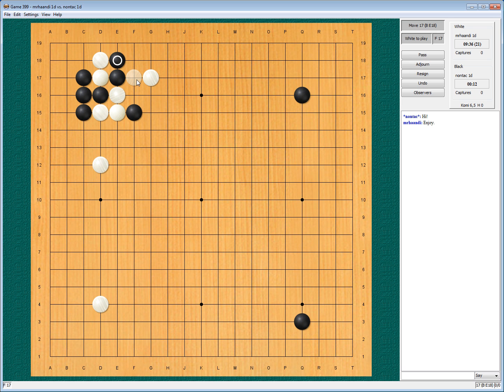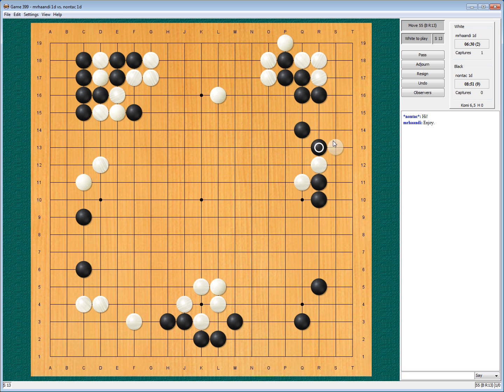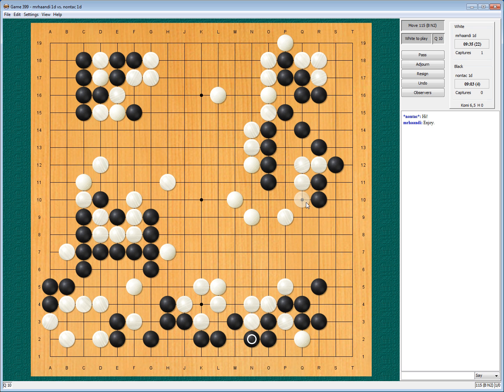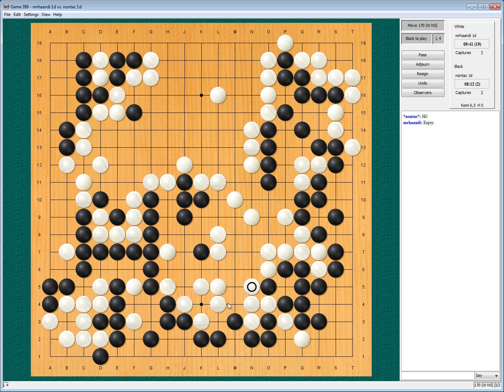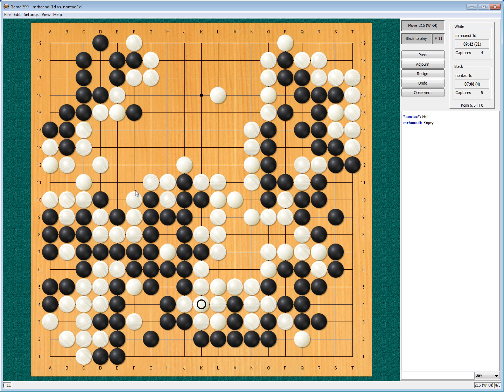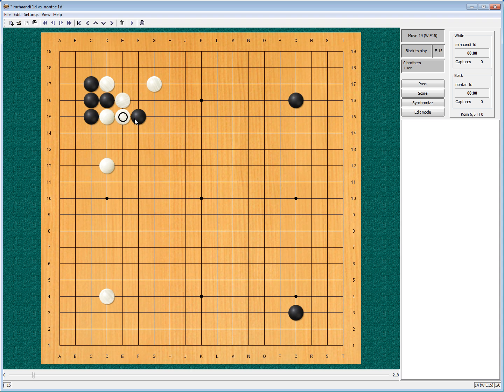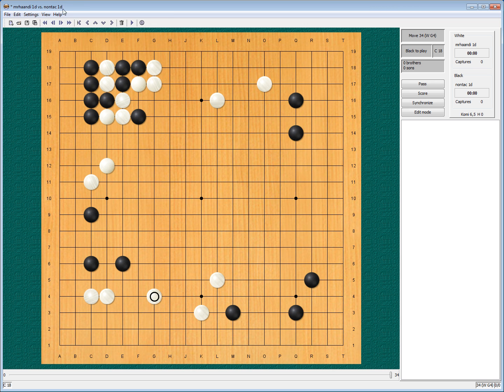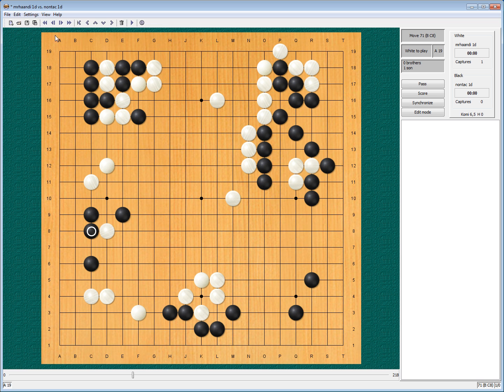Lets play Go [mrhaandi] - IGS 1d 07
Influence?